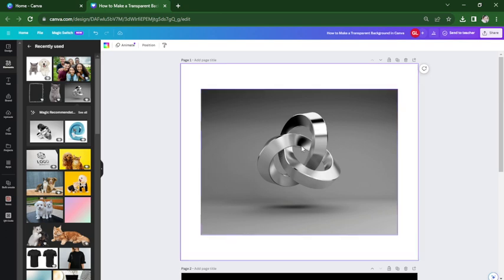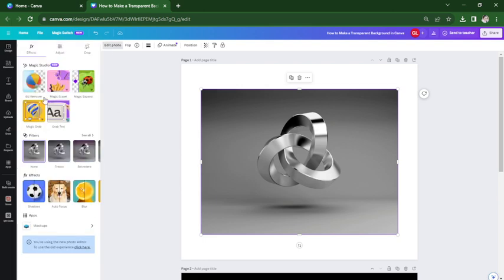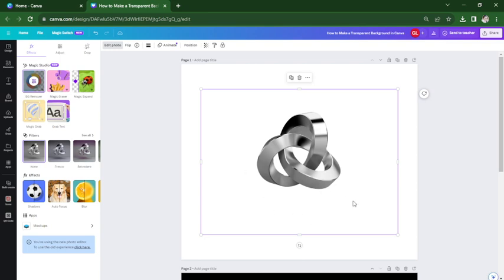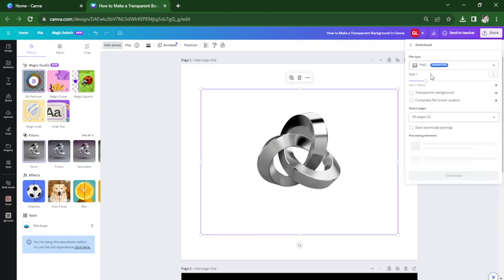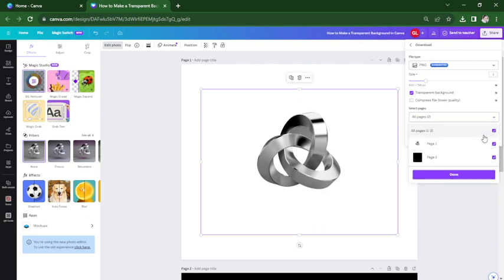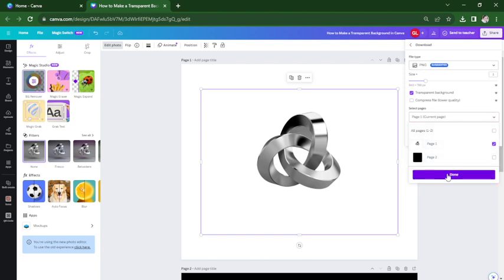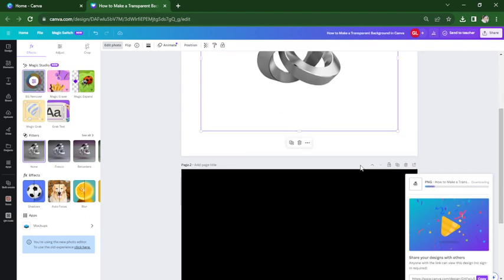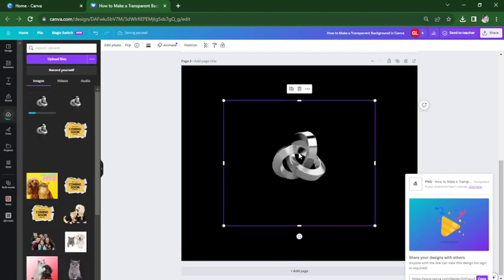How to Make a Transparent Background in Canva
In this tutorial, I'm going to show you how to make a transparent background in Canva.